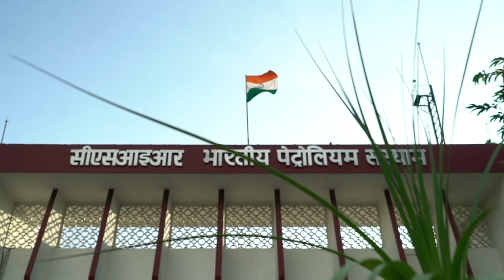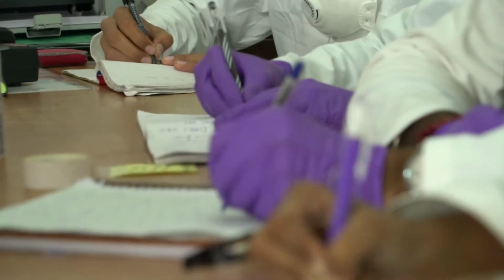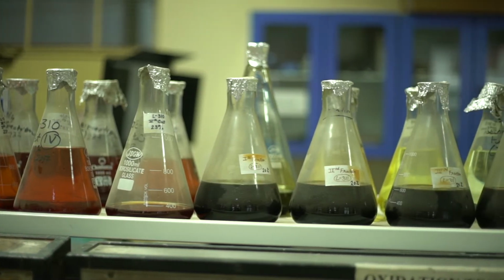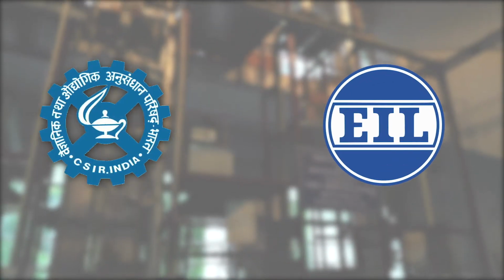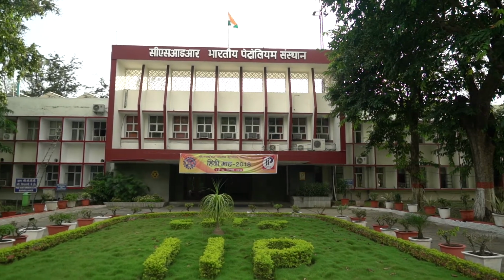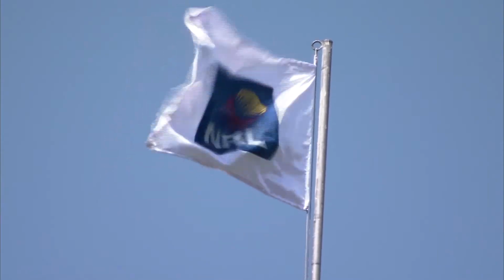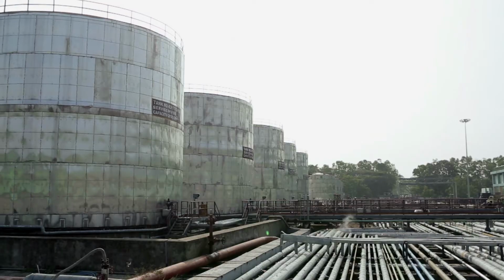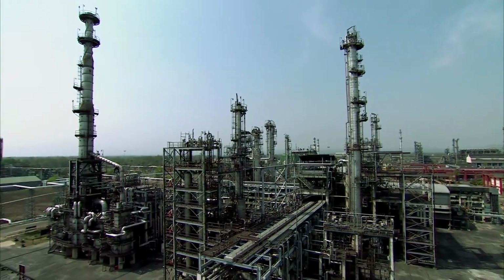Numaligarh Wax Plant CSIR IIP Dehradun